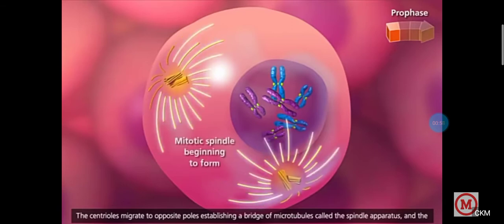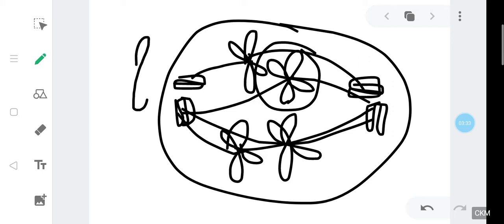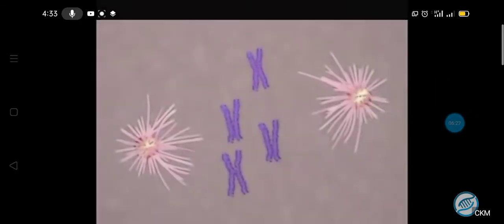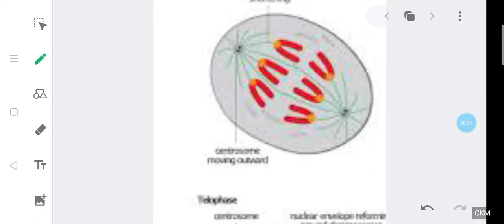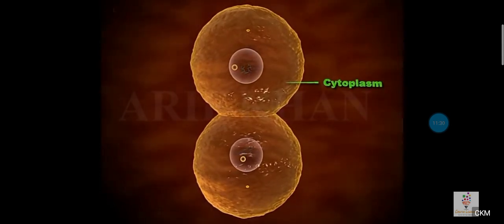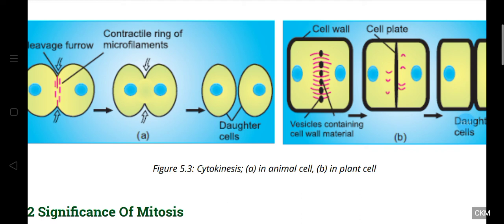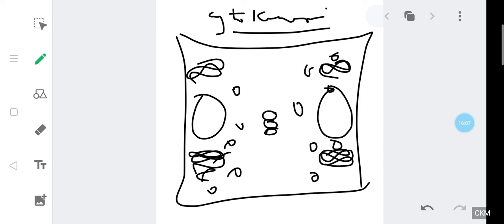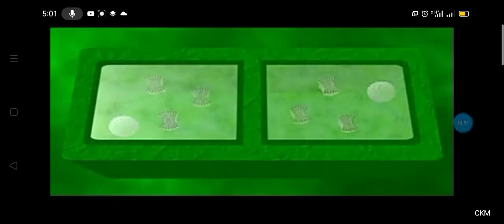The cell cycle (M.phase) metaphase, anaphase, telophase, cytokinesis of mitosis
We have already learned about interphase and prophase of mitosis of cell cycle .. in this video we are going to discuss about metaphase , anaphase, telophase and cytokinesis